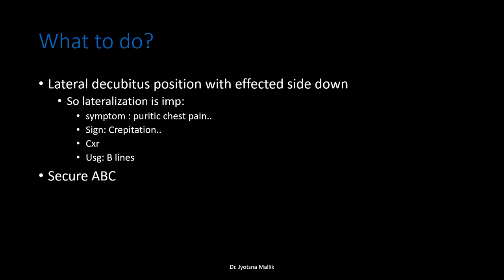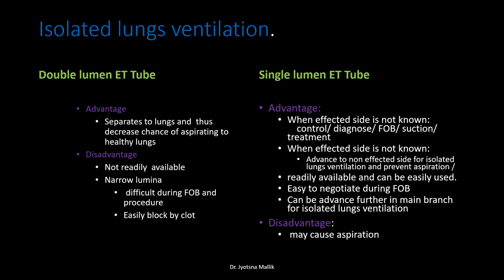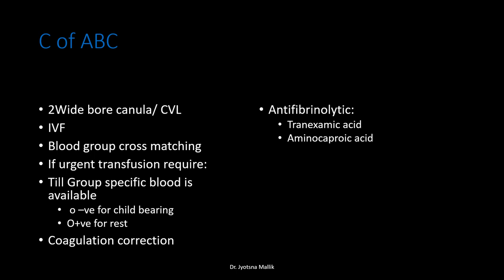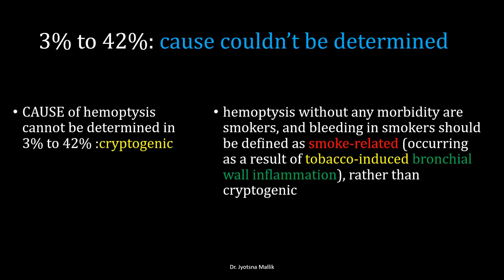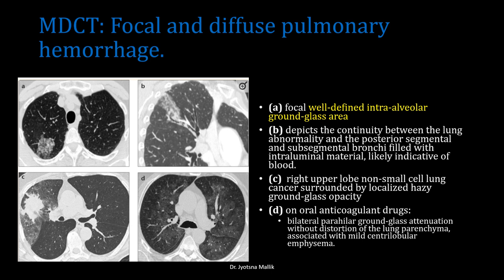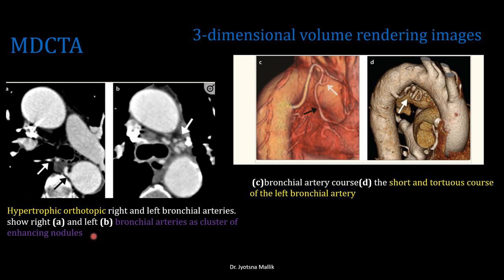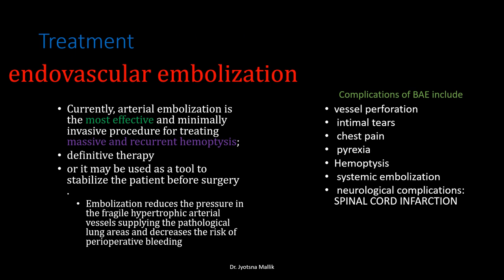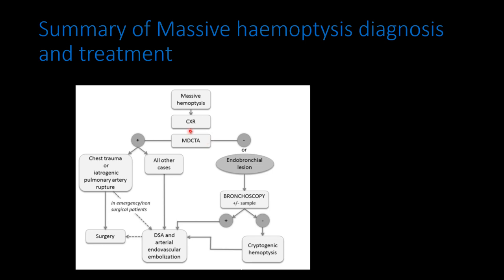massive hemoptysis management# hemoptysis treatment, haemoptysis diagnosis &treatment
massive hemoptysis management# hemoptysis treatment, haemoptysis diagnosis &treatment, management of massive hemoptysis, isolated lungs ventilation, ABC management in hemoptysis. doubble humane ET tube, # MDCT , MDCTA, MDCT ANGIOGRAPHY, BRONCHEAL ARTERY EMBOLIZATION, flexable and rigid bronchoscopy,# complication of broncheal artery embolization.